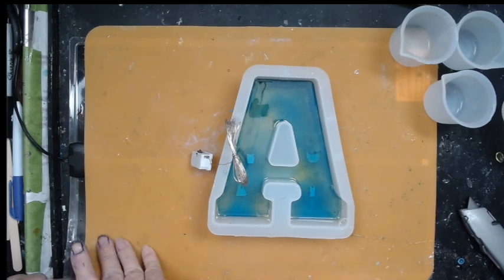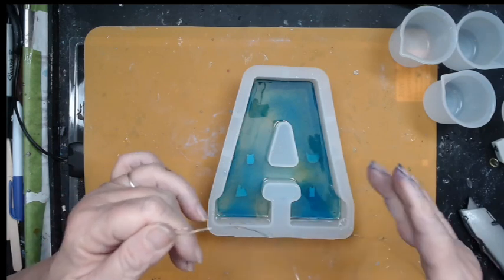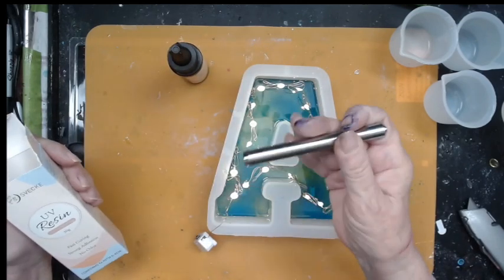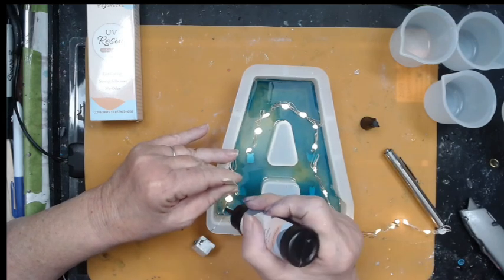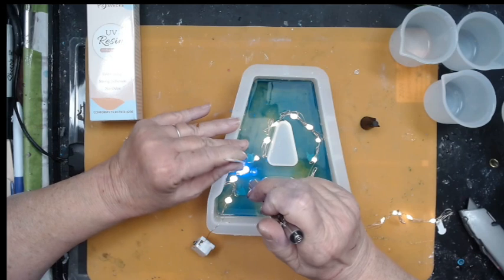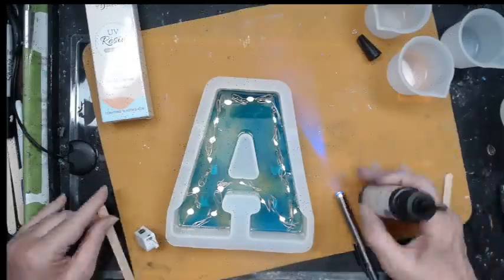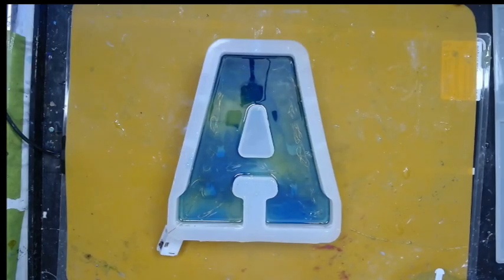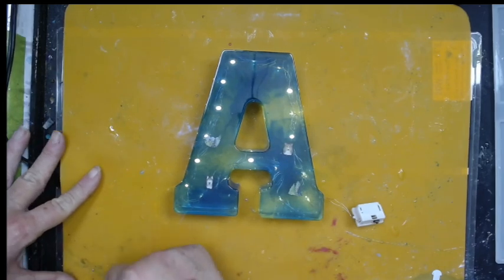Adding Lights To A Resin Letter The Easy Way | Resin Art | Epoxy Resin Tutorial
This video is my way of adding fairy lights to a resin letter mold to make it into a nightlight.  This UV Bonding resin (link below) is a game changer for me.  I started this letter on my live if you want to see the first part of the making of it.

I go live every Saturday 6 PM CT doing acrylics and I do giveaways in the chat.  Every Tuesday, I go live at 6 PM CT.

Thank you for tuning in and THANK YOU for your support. MY VIEWERS OF AWESOMENESS ❤

Materials Used:
Molds from Temu :
Puduo epoxy resin
UV Resin Bonding Kit

Products & Tools I Use All The Time:

Hands Off! Handles Acrylic Paint Pouring Handles

Butane Torch

FROGTAPE Multi-Surface Painter's Tape

Glad Press 'n Seal Wrap

BloominGoods Linen-Feel Dinner Napkins (17" x 17")

200 Linen-Feel Luncheon Paper Napkins (13" X 13")

OXO Good Grips Flip and Fold Omelet Turner, Silicone

Plastic 2 oz. Condiment Cups with Attached Leak Resistant Lid

5.5 oz. Plastic Disposable Cups With Lids

150 Pack MINI Makeup Spatulas

Bekith 30 Pack 4oz Boston Dispensing Bottles

12Pcs 4oz Clear Plastic Condiment Bottle

200 Pcs Craft Sticks

Jumbo craft sticks 6" length (Pack of 100)

12'' Cake Turntable

Berta Travel Mini Hair Dryer

Floetrol Pouring Medium for Acrylic Paint

          OR   $DorisAtDFDesigns